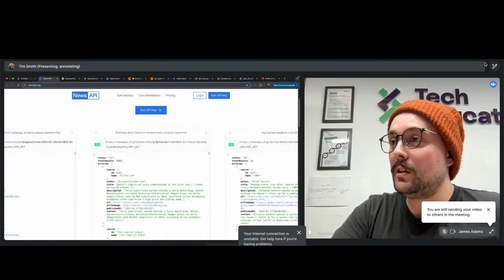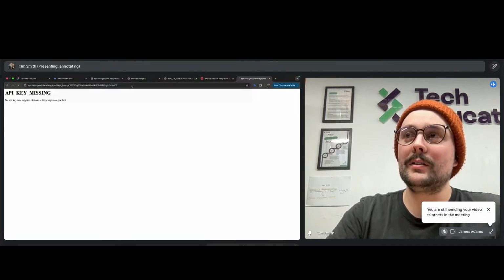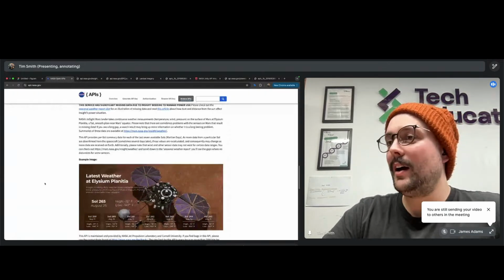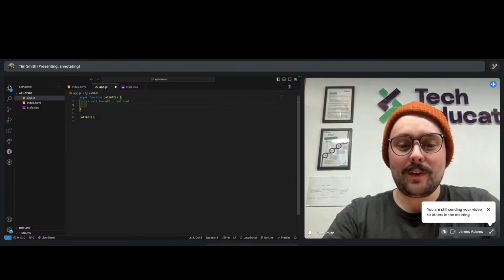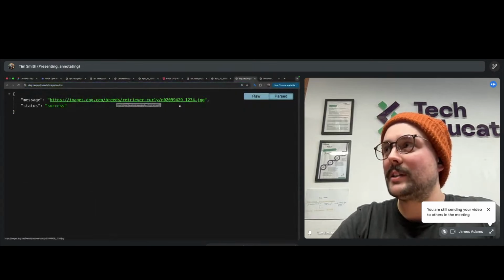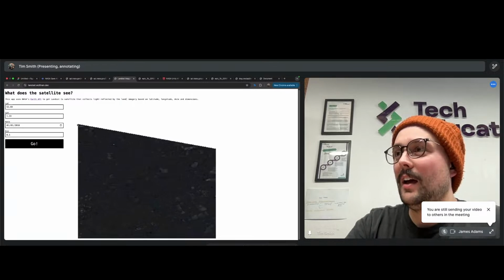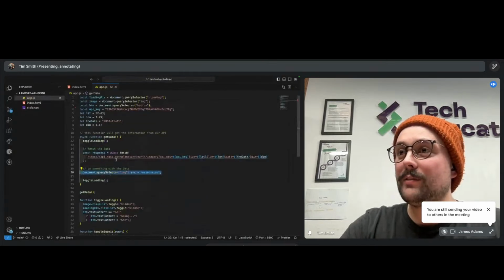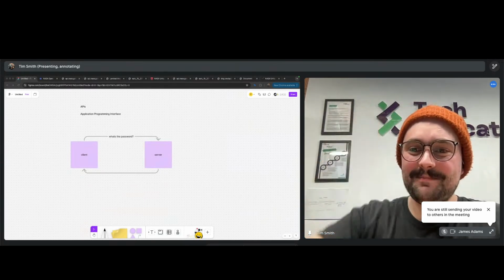Using API's and Public DataSets for a Hackathon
Join Tim and the team as we dive into using API's and public datasets for your project in a hackathon.